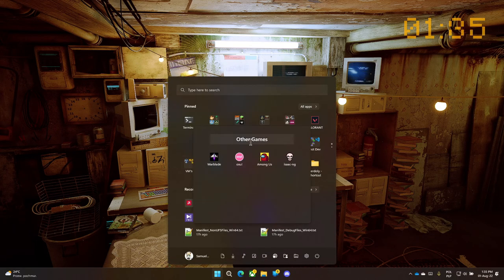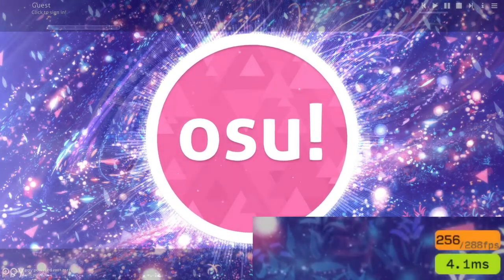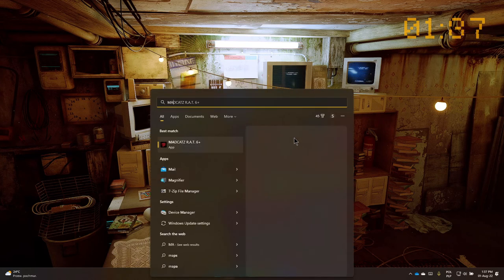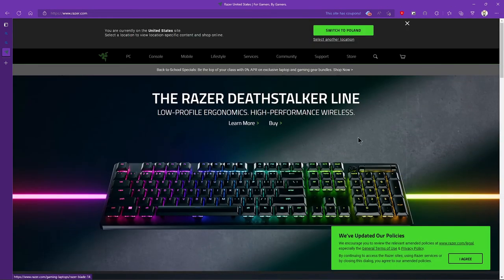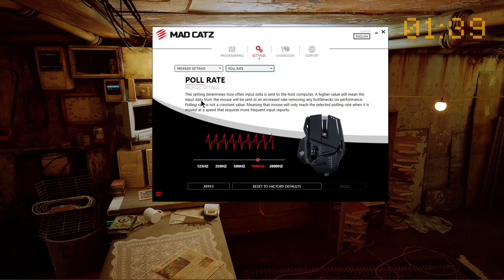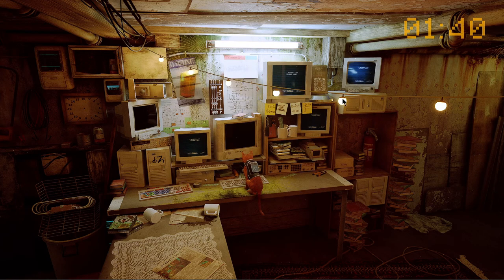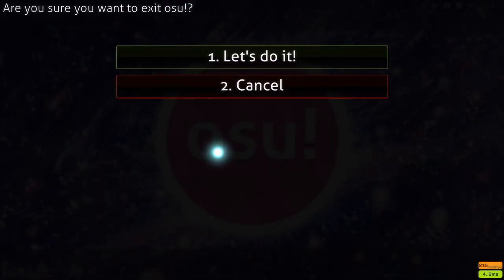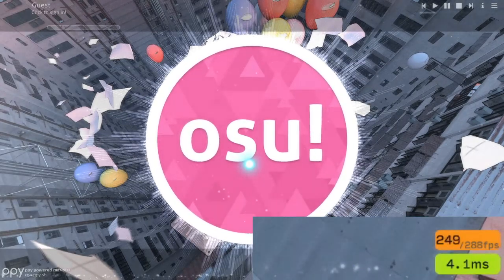How to fix FPS drops while moving mouse and increase performance in games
Hi! I had this issue recently and I was looking for the solution for a long time on the Internet. It was not easy, but i found it eventually. I made this video so anyone that will have the same issue will be able to easily find this solution without searching the Internet for hours.

If you struggle with fps drop when you are moving mouse, then I have solution to you problem. Just watch this video and follow my steps! It will fix this problem on all Windows computers, but since the most popular one are 10 and 11, I was not bothering to mention 7 and 8 in the video.

TIMESTAMPS:
Intro & disclaimer: 0:00
Description of the problem: 0:28
Solution: 2:31
Results: 5:55